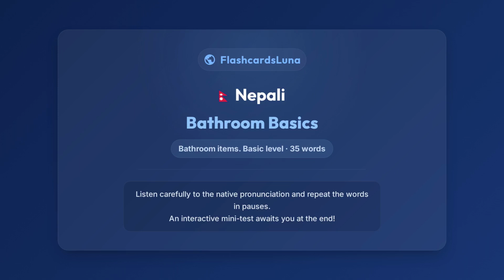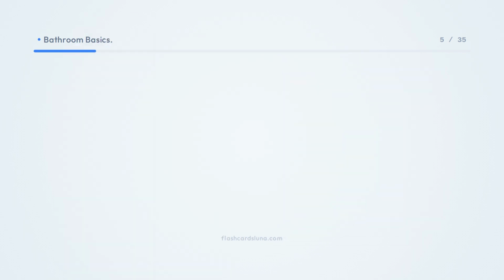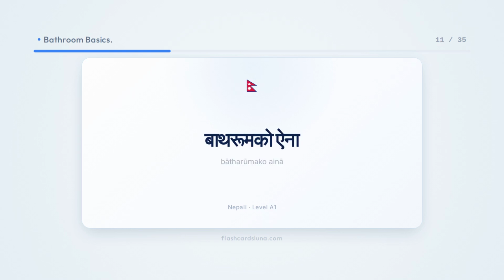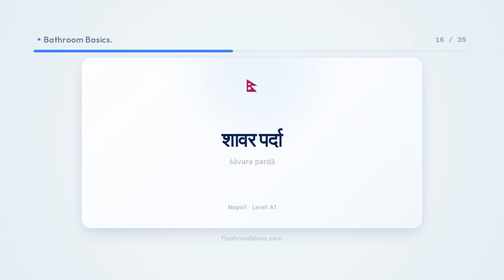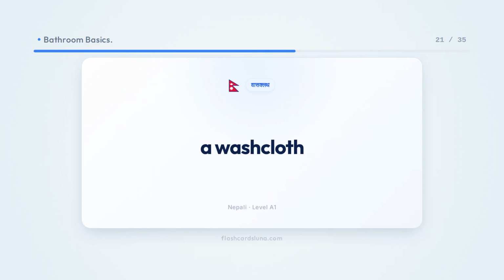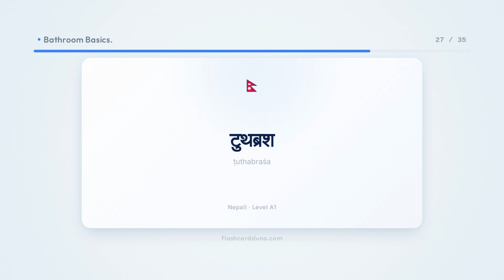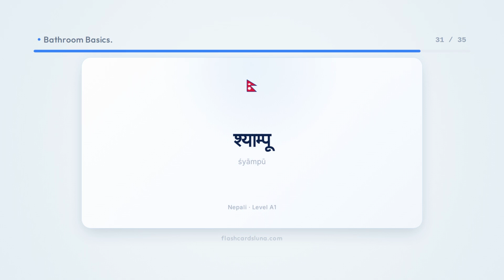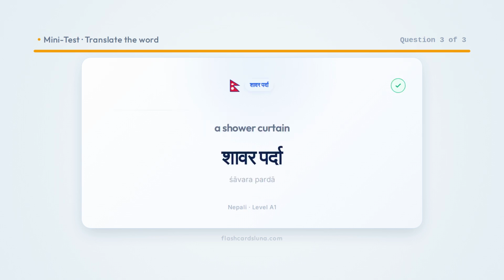Nepali A1 Bathroom Basics: 35 Words with Pronunciation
Learn 35 Nepali words about Bathroom Basics in this beginner-friendly FlashcardsLuna video lesson. Listen to each word, follow the pronunciation, and repeat during the pauses. Use the quick review activity to check what you remember. Practice the deck and review the vocabulary